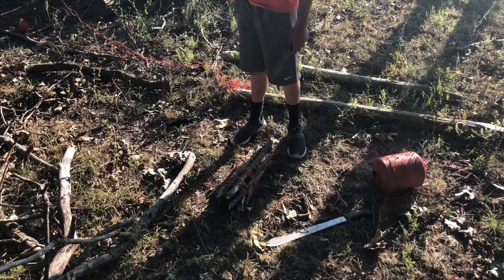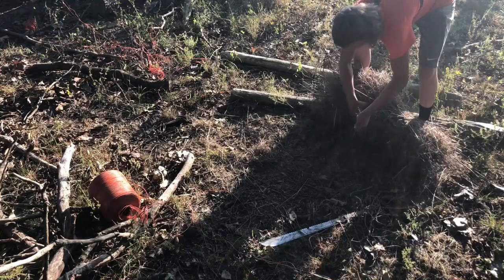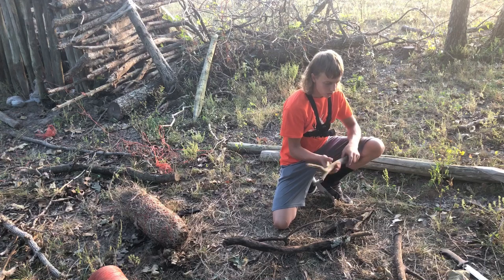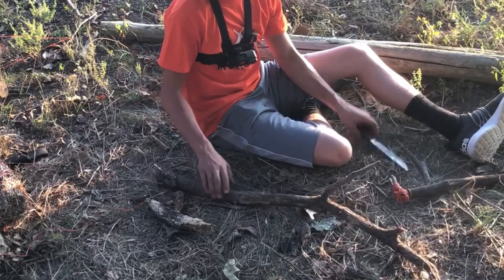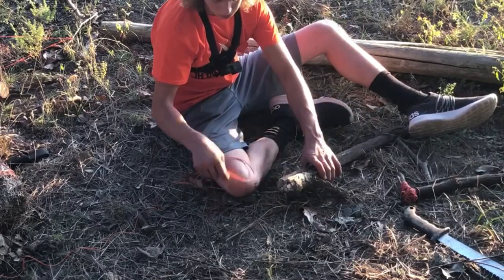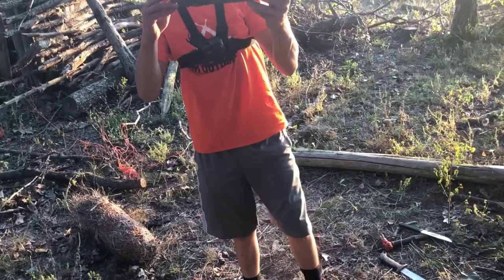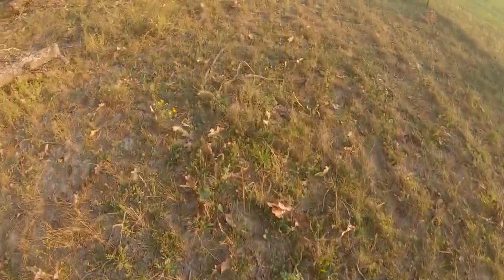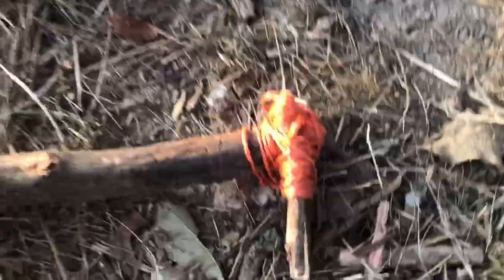Building primitive survival tools